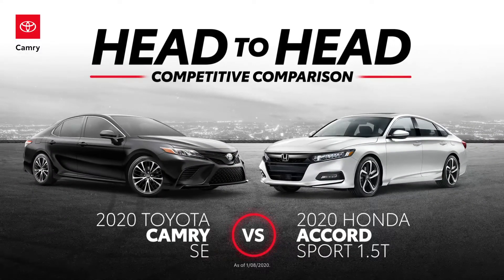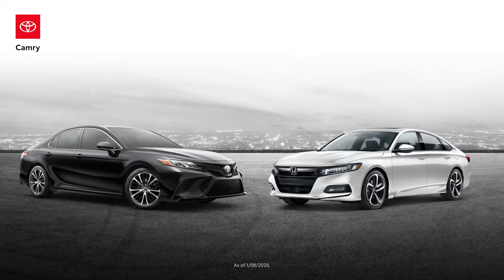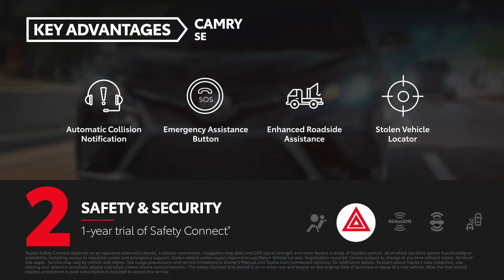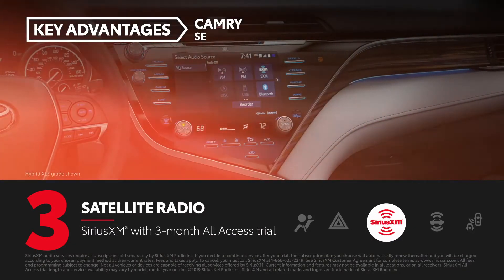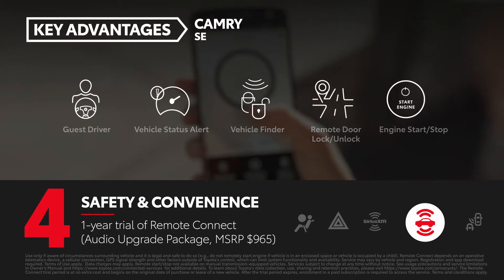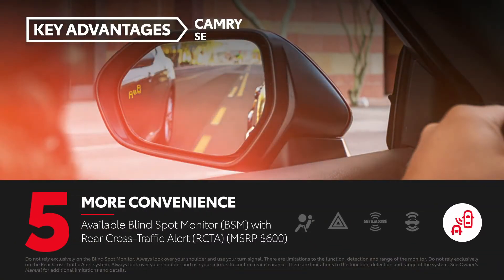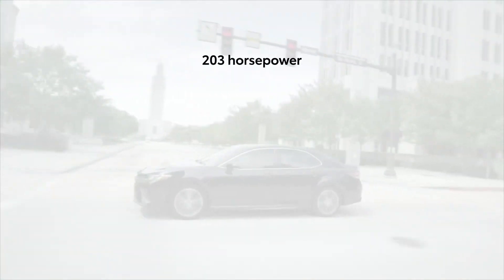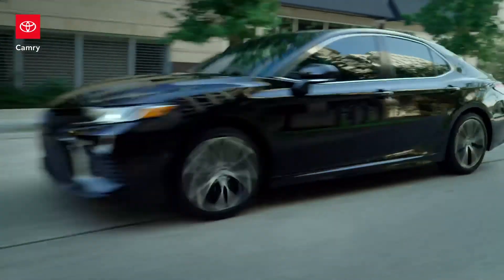Head to Head Video - Toyota Camry SE vs Honda Accord Sport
Compare the Toyota Camry SE & Honda Accord Sport